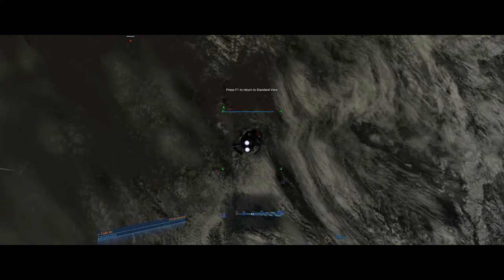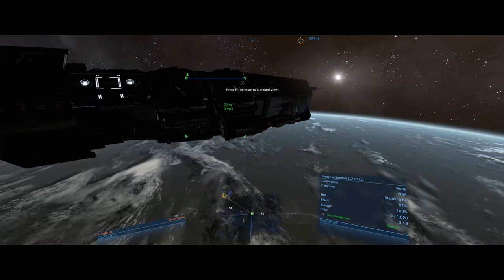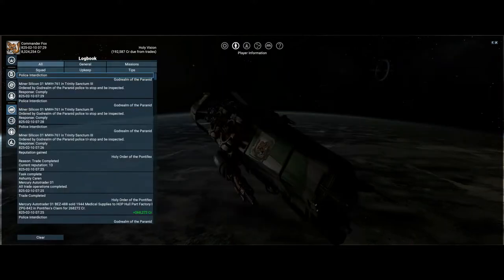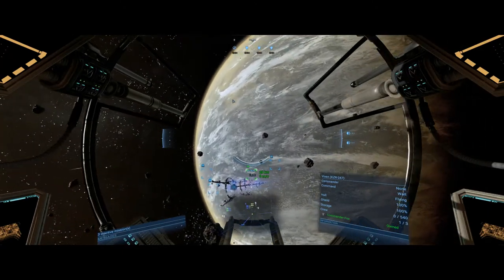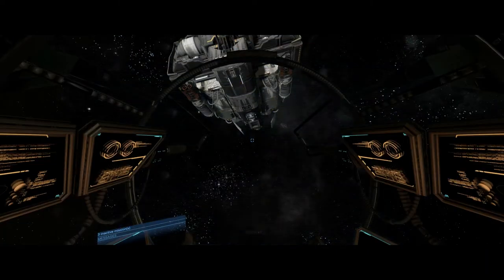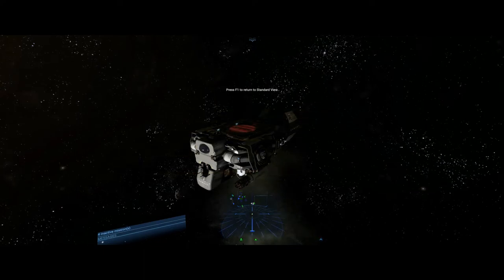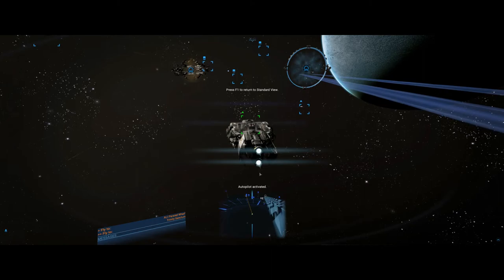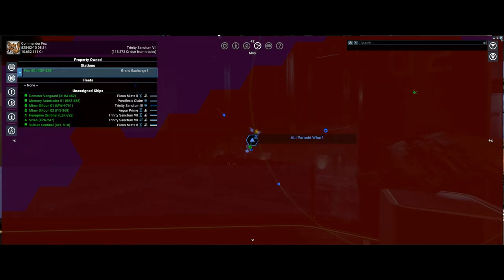X4 Foundation lets play part 10 Ship Crew Fighting & Osprey Frigate Claimed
Welcome to Foxglow Greenwood channel.  Currently I am now playing X4 Foundation a space sim by Egosoft and is one of my favourite franchises as have played most of the X series for hours in the past.  I hope some of you will find this lets play enjoyable, albeit the game is quite complex.

My Specs:
16.0 GB Corsair XMS3 DDR3 1600MHz Memory
1 X MSI GTX980Ti